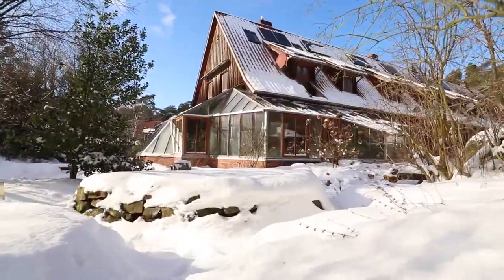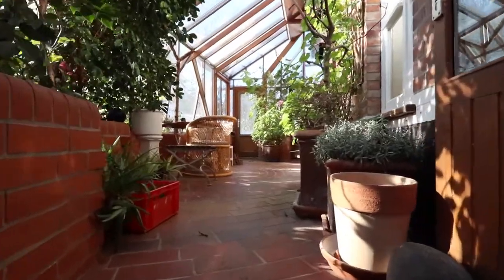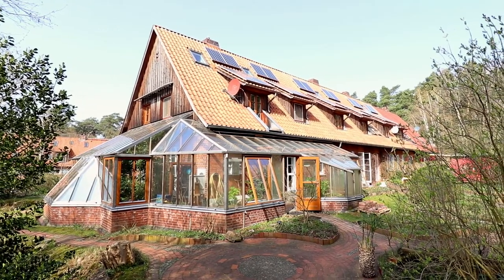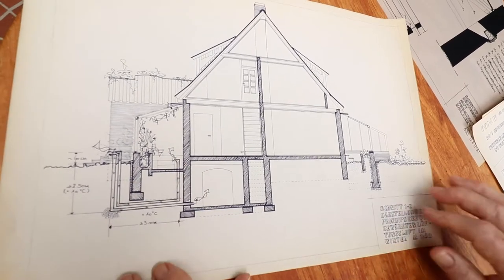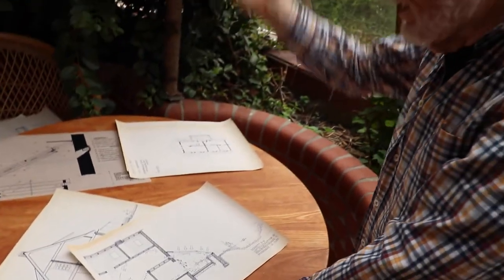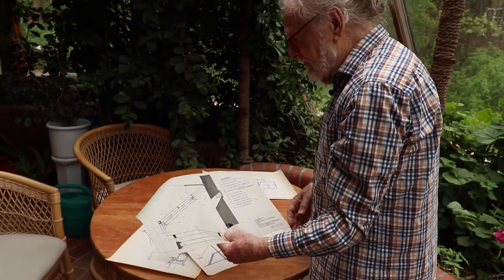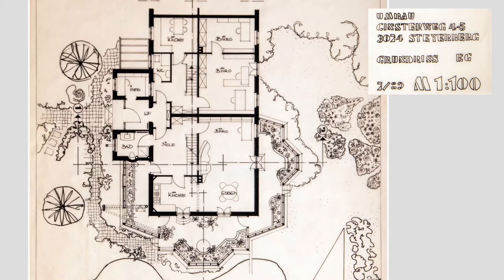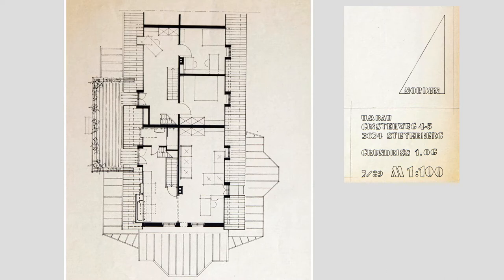Kennedy’s Solar-Retrofitted House – 35 years later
This building, here described as a solar-retrofitted house, was originally accommodation for munitions-factory workers, built in 1938 to 39. As part of the new ecovillage Lebensgarten Steyerberg in Germany, Declan and Margrit Kennedy revamped it as a dwelling house with adjacent planning office, beginning 1985. Because of the solar components of the wrap-around greenhouses, it took 9 months for permission and 3 years to complete.

This documentation shows an holistic approach, where house, pond and large garden are designed upon the restrictions of an building meant for another use.

In retrospect the Kennedies had internalize the 12 Principles of Permaculture that were only defined by David Holmgren in his 2002 book "Principles & Pathways Beyond Sustainability".

We hope to assist others in their work of ecological retrofitting which we see as one of the main tasks for the rest of this century.

Declan Kennedy and Jörn Strauss